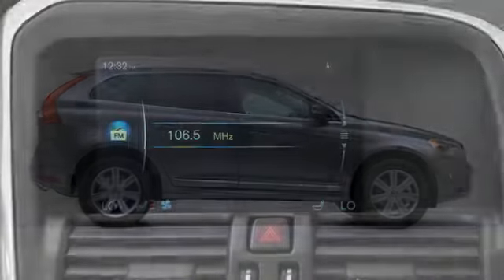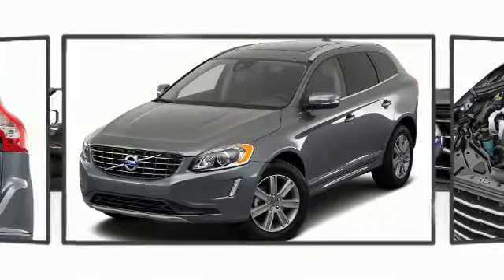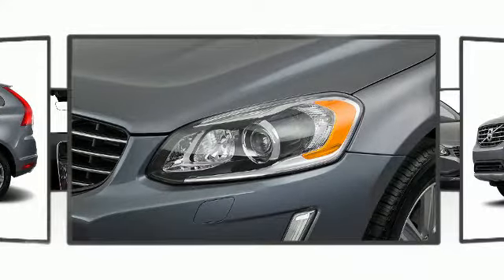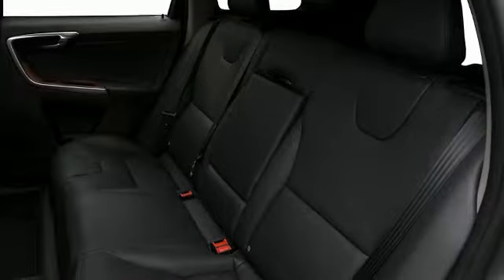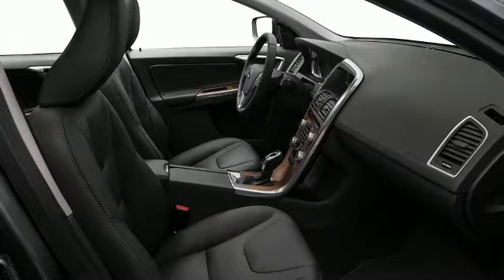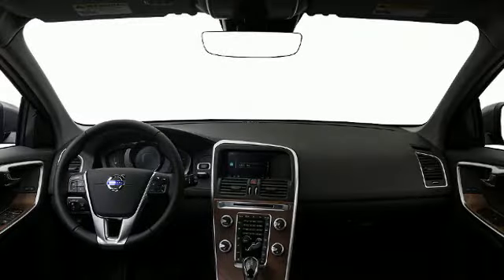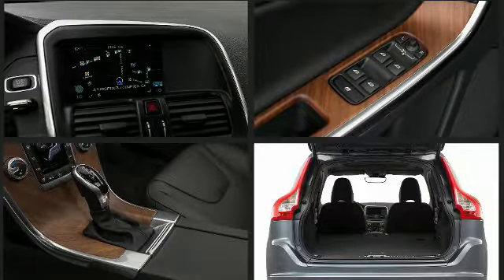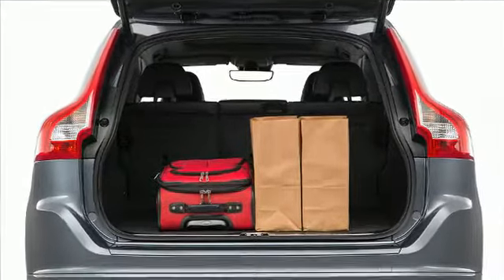2017 Volvo XC60 SUV